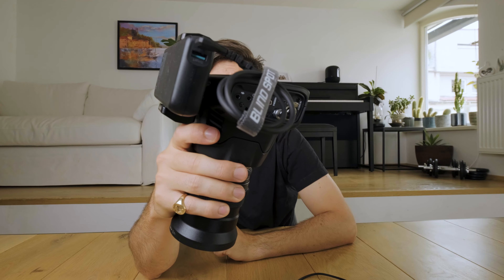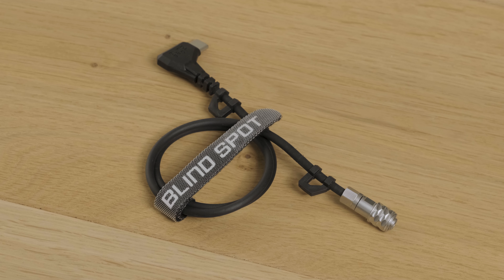BMPCC Power Pipe V2 by Blind Spot Gear